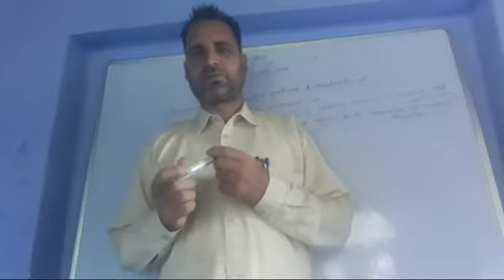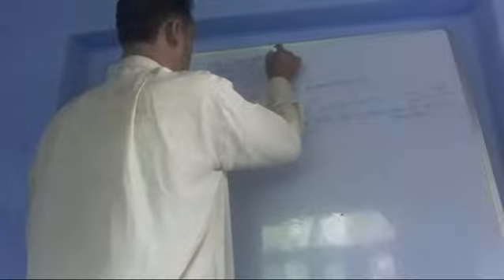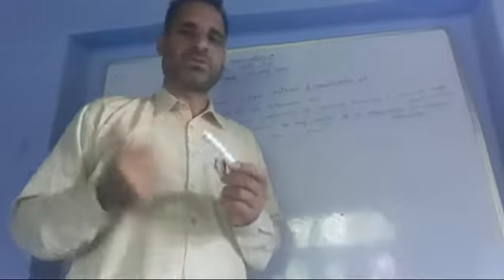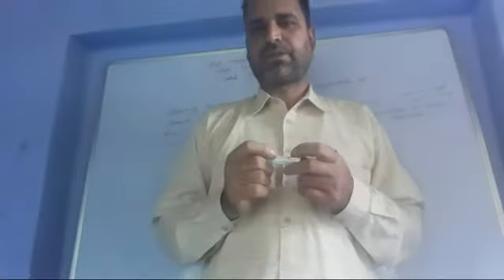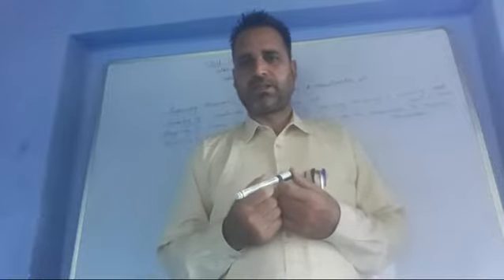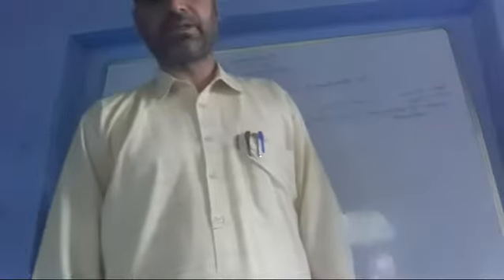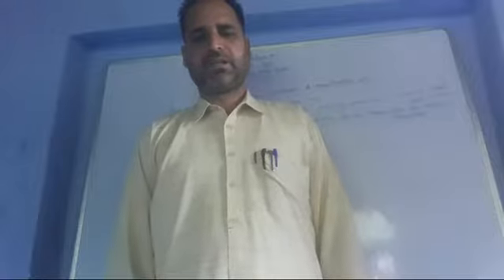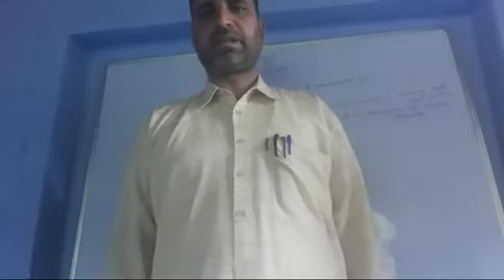12th/EVS topic soil conservation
Pirzada Mohd Iqbal Shah